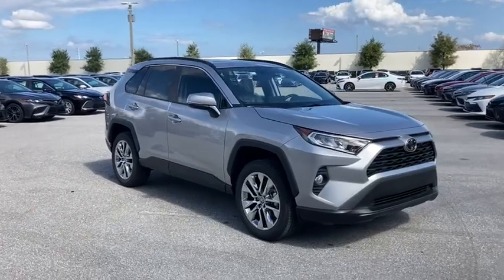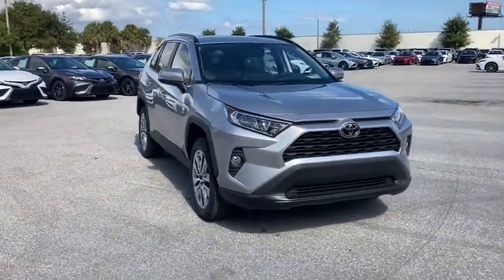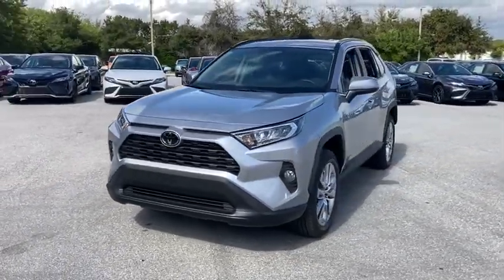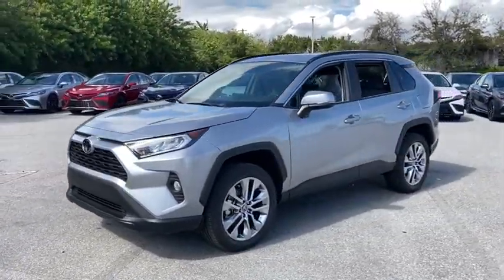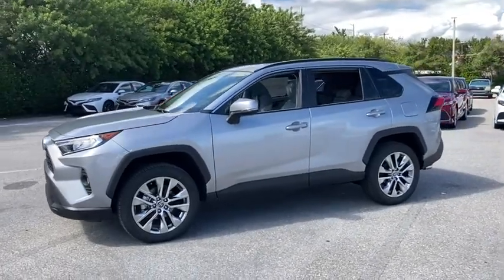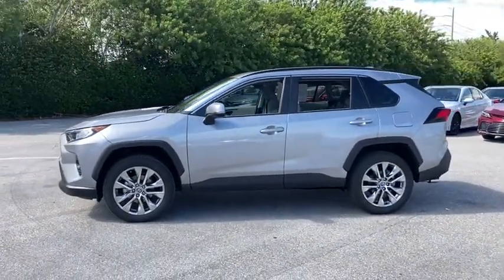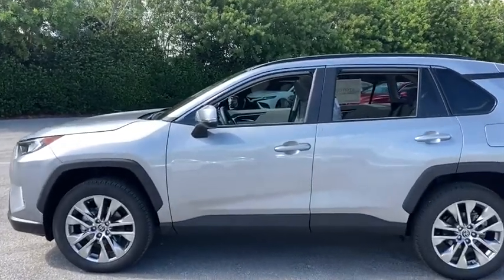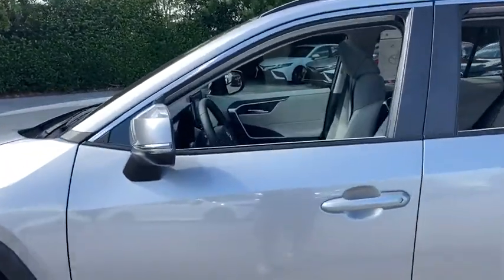2021 Toyota RAV4 Fort Lauderdale, Coconut Creek, Hollywood, Tamarac, Coral Springs, FL N117466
Silver Sky Metallic New 2021 Toyota RAV4 available in Fort Lauderdale, Florida at Lipton Toyota. Servicing the Fort Coconut Creek, Hollywood, Tamarac, Coral Springs, FL area.
2021 Toyota RAV4 XLE Premium - Stock#: N117466 - VIN#: 2T3C1RFV9MC117466

Lipton Toyota
1700 W Oakland Park Blvd

Silver Sky Metallic 2021 Toyota RAV4 XLE Premium FWD 8-Speed Automatic 2.5L 4-Cylinder DOHC Dual VVT-ibrbrRecent Arrival! 28/35 City/Highway MPGbrbrbrLipton Toyota is proud to have served South Florida for over 30 Years. Customers may be eligible for more rebates and incentives. Please see dealers for details.
Axle Ratio: 3.177,Wheels: 19 Multi-Spoke Super Chrome Alloy,Front Bucket Seats,SofTex Seat Trim,AM/FM Stereo,XLE Premium Grade Weather Package,Wiper Deicer,Driver Seat w/2-Position Memory Function,Front Seat Heating,3 Spoke Leather Heated Steering Wheel,Rain Sensing Front Wipers,Front Door Smart Key System w/Push Button Start,3 Spoke Leather Steering Wheel,AM/FM radio: SiriusXM,Exterior Parking Camera Rear,Auto High-beam Headlights,Apple CarPlay/Android Auto,4-Wheel Disc Brakes,6 Speakers,Air Conditioning,Electronic Stability Control,Front Center Armrest,Leather Shift Knob,Power Liftgate,Spoiler,Tachometer,ABS brakes,Alloy wheels,Automatic temperature control,Brake assist,Bumpers: body-color,Chrome wheels,Delay-off headlights,Driver door bin,Driver vanity mirror,Dual front impact airbags,Dual front side impact airbags,Emergency communication system,Four wheel independent suspension,Front anti-roll bar,Front dual zone A/C,Front fog lights,Front reading lights,Fully automatic headlights,Heated door mirrors,Illuminated entry,Knee airbag,Low tire pressure warning,Occupant sensing airbag,Outside temperature display,Overhead airbag,Overhead console,Panic alarm,Passenger door bin,Passenger vanity mirror,Power door mirrors,Power driver seat,Power moonroof,Power steering,Power windows,Radio data system,Rear anti-roll bar,Rear seat center armrest,Rear window defroster,Rear window wiper,Remote keyless entry,Roof rack: rails only,Speed control,Speed-sensing steering,Split folding rear seat,Steering wheel mounted audio controls,Telescoping steering wheel,Tilt steering wheel,Traction control,Trip computer,Turn signal indicator mirrors,Variably intermittent wipers,Front beverage holders